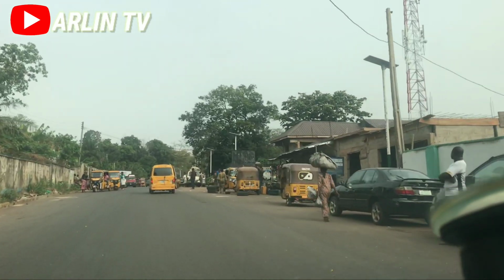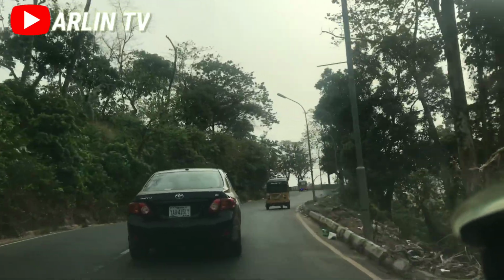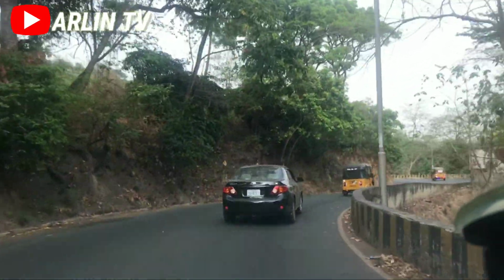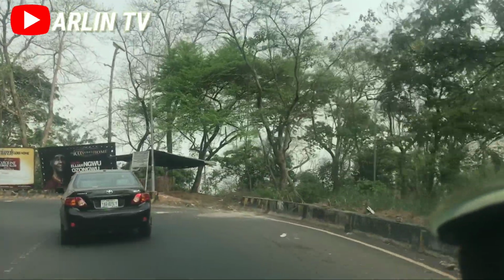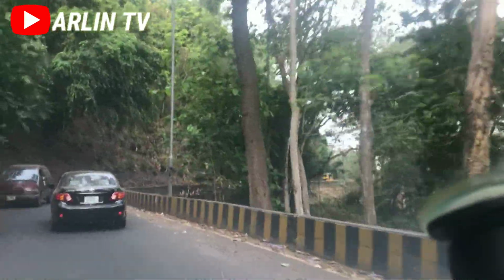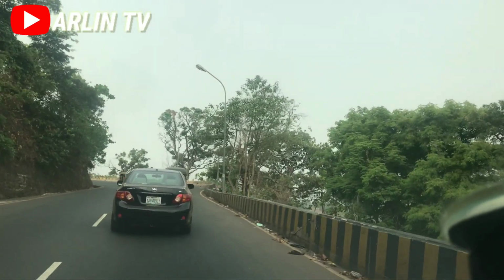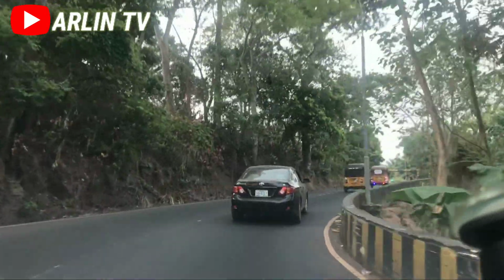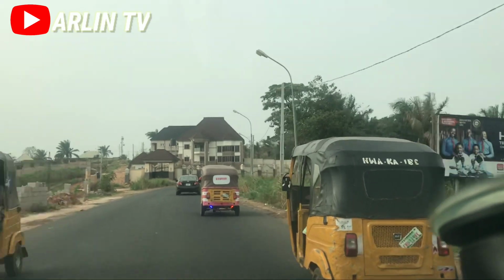See the Look of Milliken Hills, Enugu State, Nigeria in 2022 (Scariest Drive Ever)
Join us as we drive through Milliken Hills, Nigeria's Natural Rollercoaster☺ located in Enugu State, Nigeria in 2022
We hope you find this video interesting and informative..
Please do well to Share your thoughts..

LOVE OUR CONTENT?  SUPPORT US👇
Domiciliary Account (Stanbic IBTC)
Naira Account (Stanbic IBTC)

VIDEO CONTENT
0:00 Intro
0:15 Driving through Milliken Hills, Enugu in 2022
5:00 Outro